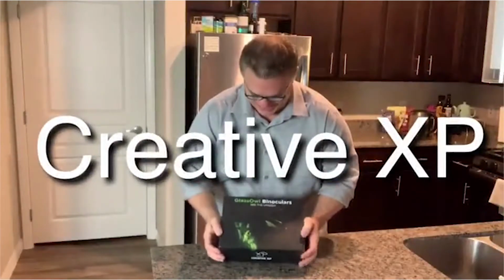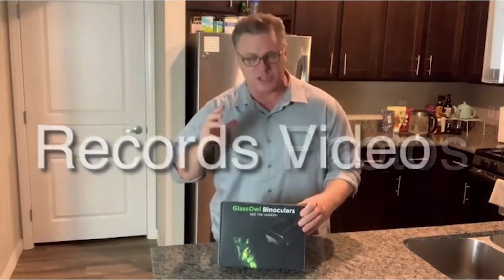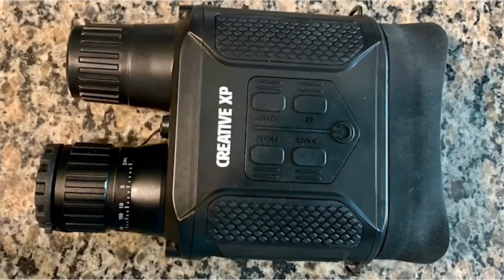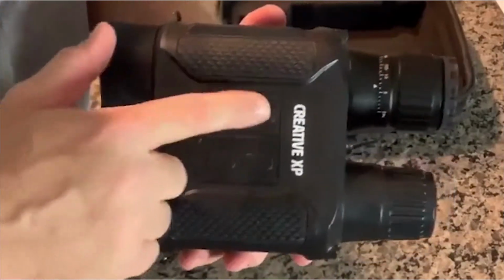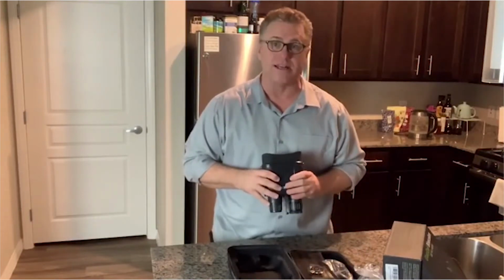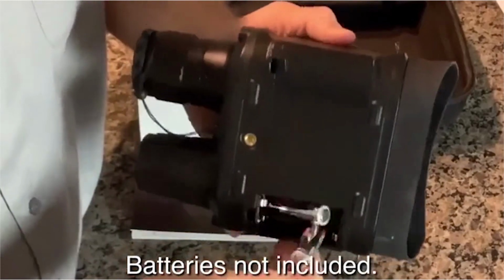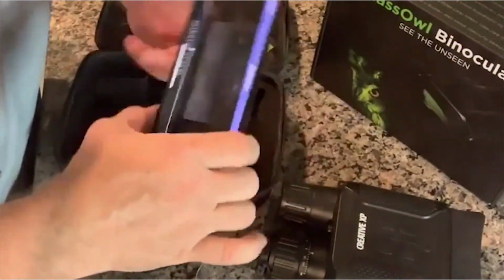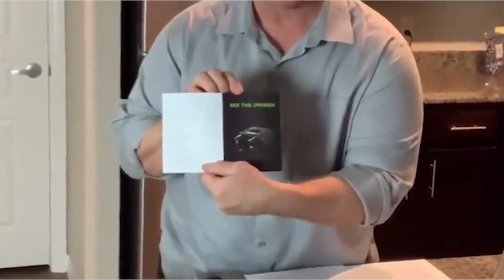2021 BEST Night Vision Binocular 2020 | Top 5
BEST 5 Night Vision Binocular 2020

【 BEST PICTURE QUALITY 】 - Nightfox Nightfox-100V
US PRICE
CA PRICE

【 BEST BATTERY LIFE 】 - CreativeXP B07SRVDD6Q
US PRICE
CA PRICE

【 BEST DURABILITY 】 - Night Owl NOB5X
US PRICE
CA PRICE

【 BEST VALUE FOR MONEY 】 - Bushnell 260150
US PRICE
CA PRICE

【 BEST BUDGET OPTION 】 - Aurosports bino3
US PRICE
CA PRICE